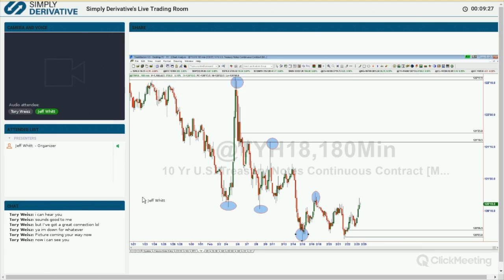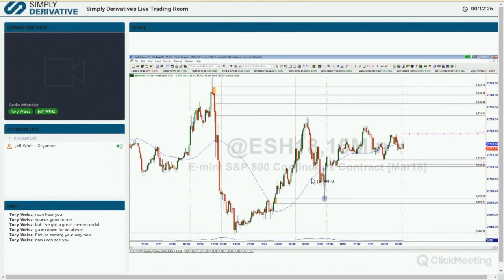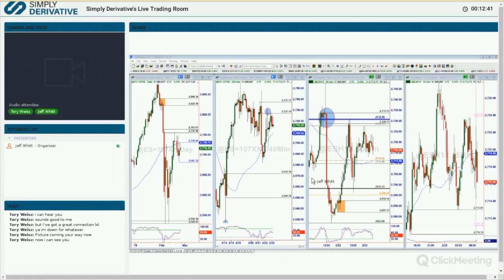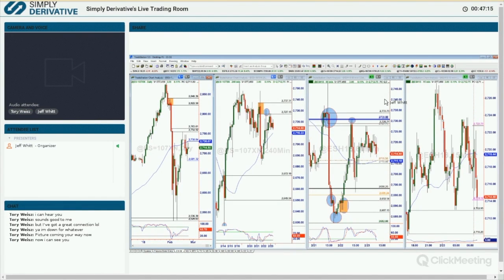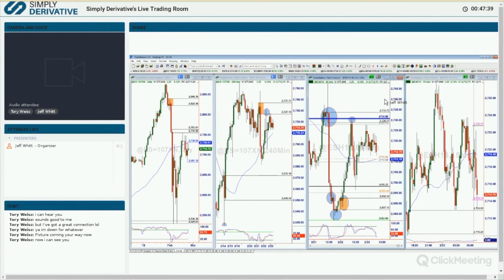Simply Derivative- Recap from 2-28-18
Here is a recap from our 2-28-18 group coaching session. Join us each week on Monday, Wednesday, and Friday from 6:15am- 8:15am PST.